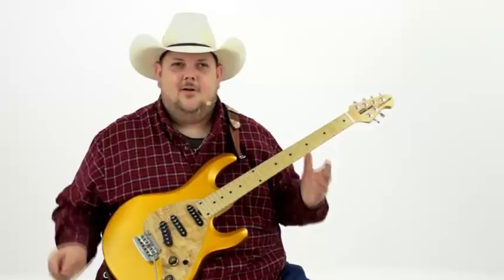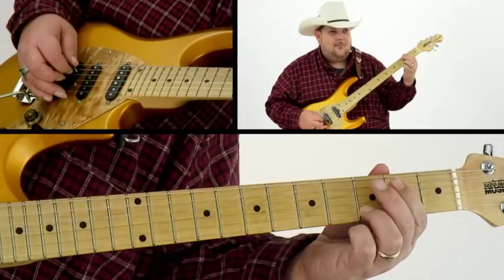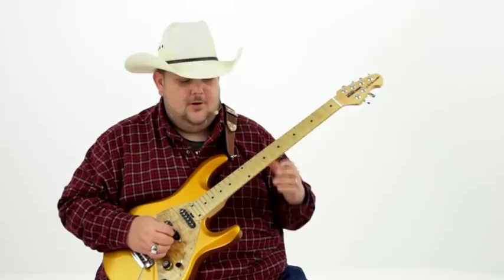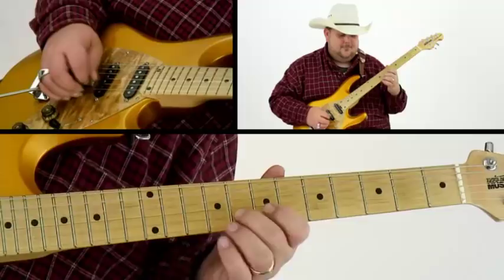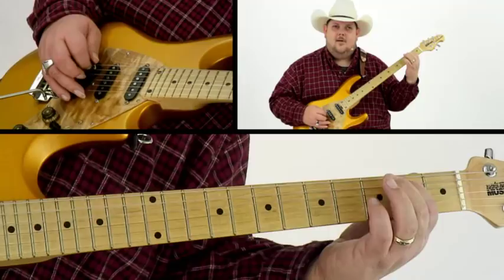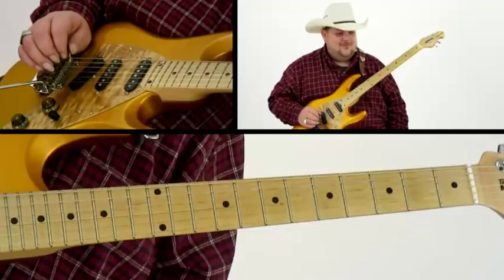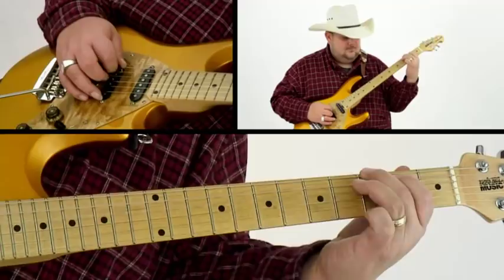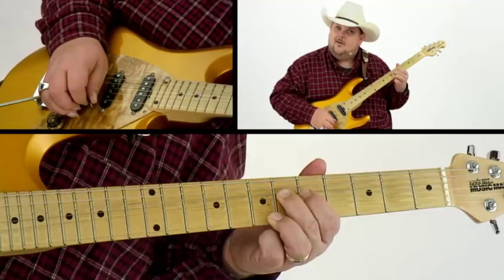Johnny Hiland Guitar Lesson - #7 Open String Licks - Ten Gallon Guitar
Save 30% on Your First or Next Order with Code "YTFIRST30" and Download Full Course